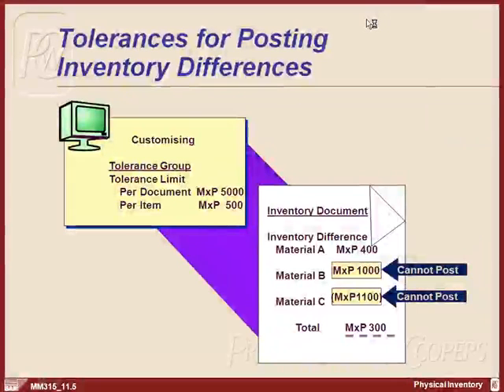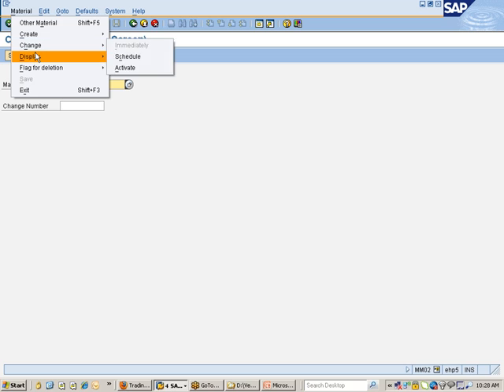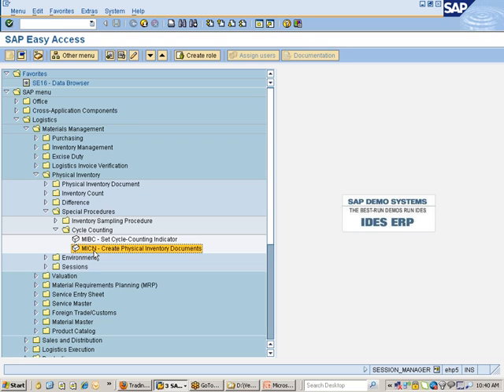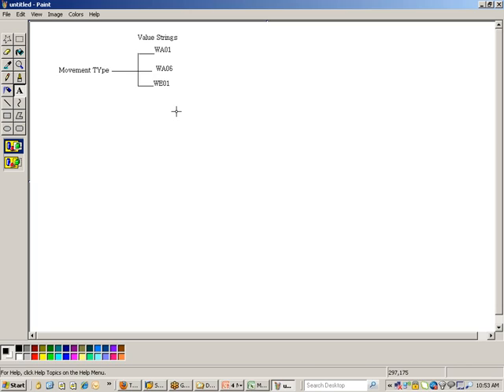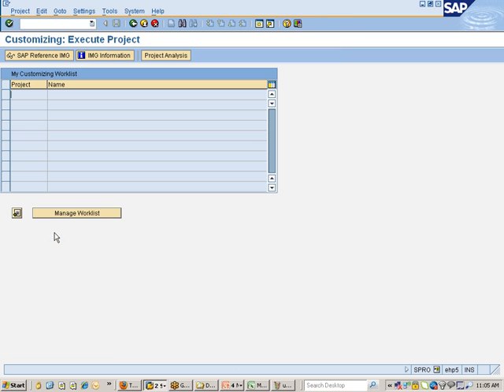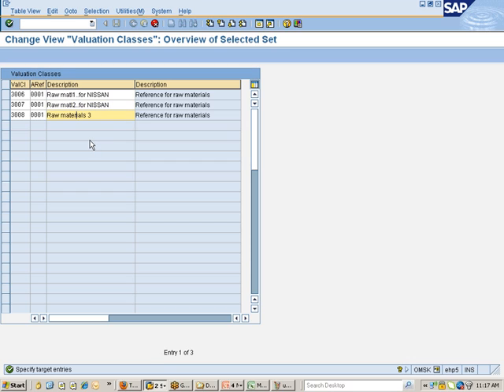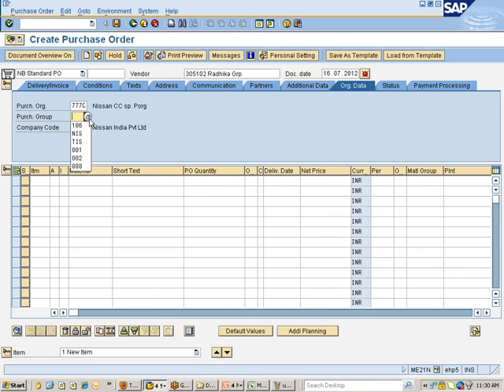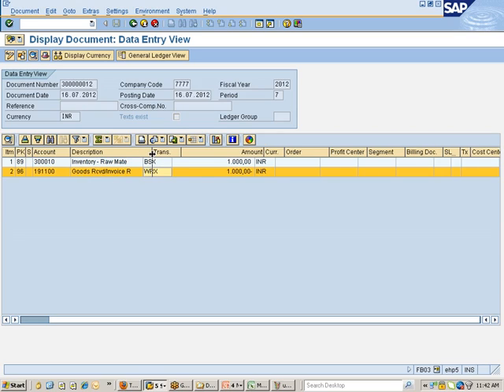27 Physical Int II & Account Determination